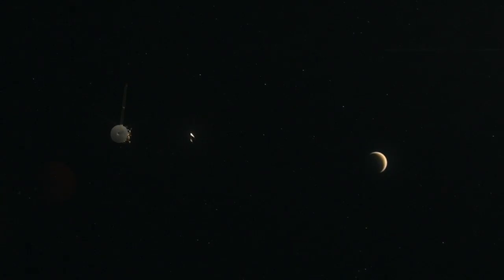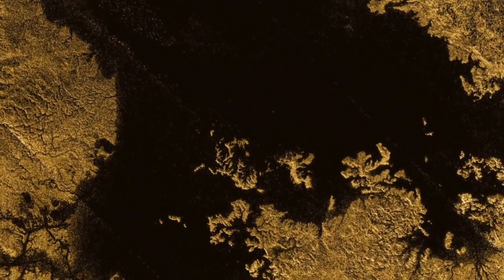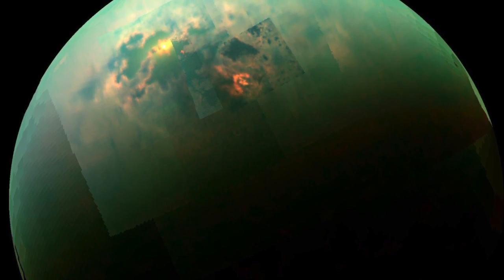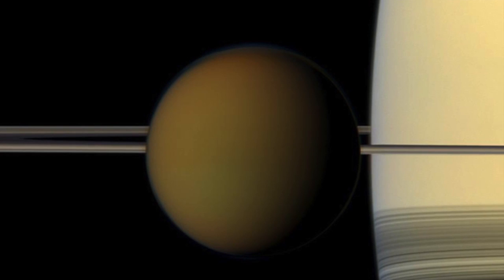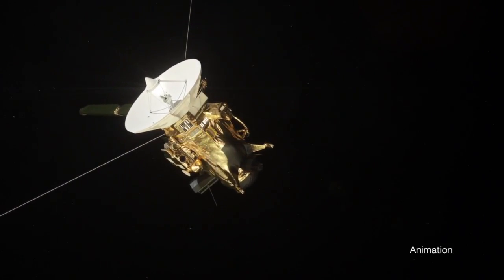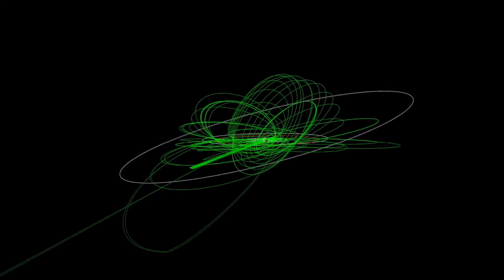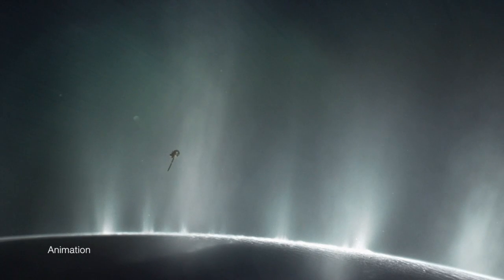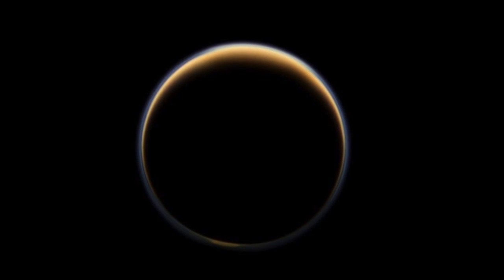Cassini at Titan: A World Unveiled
For more 4K space, and more great History and Science than you'll ever watch, check out our sister network...

As the Cassini-Huygens mission winds down to its Grand Finale, we recognize it as one of the greatest voyages of discovery in the history of science. We have learned and discovered more things about a previously unknown dynamic system--a system that's a billion miles from us: the Saturn system--than we ever could have imagined.

One of the pinnacles of that has been the discoveries on Titan. Titan has turned out to be a very complex world. It has geology. It has methane rain. It has lakes and seas. It has dunes of organic molecules. And it has a lot more secrets that it's still hiding from us. I think that really what makes people so excited about Titan is this combination of familiarity and alienness.